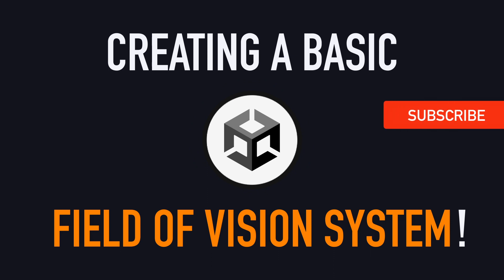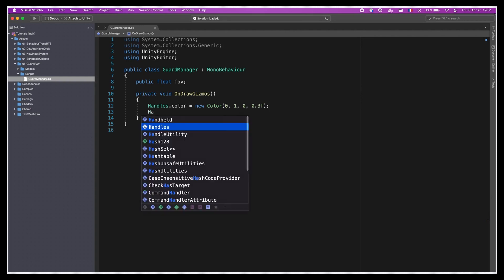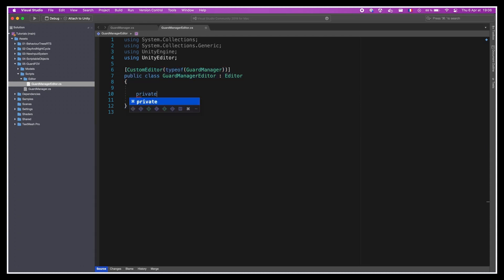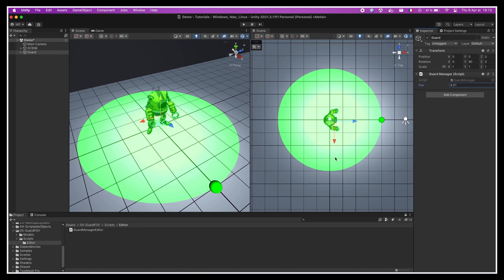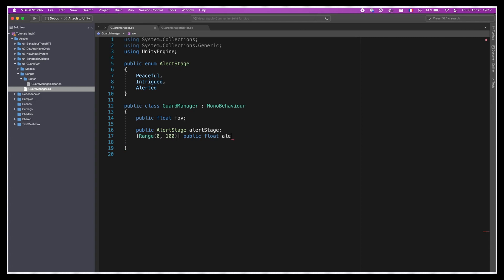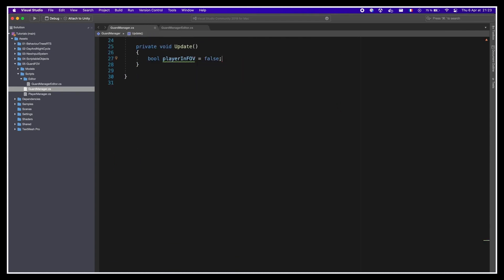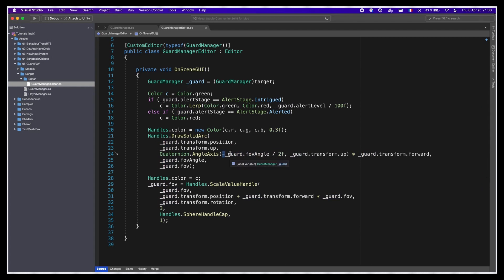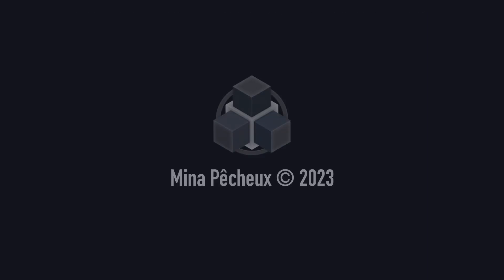Creating a basic field of vision system [Unity/C# 🇬🇧 tutorial]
In this Unity tutorial, let's explore how to setup a field of vision (FOV) system with custom debug gizmos, alertness levels and both circular and conical shapes :)

0:00 - Introduction
0:44 - Defining & visualising the guard's FOV
3:27 - Controlling the FOV via the gizmo
7:23 - Creating some attention levels
13:18 - Using a conical field of vision
16:24 - Conclusion